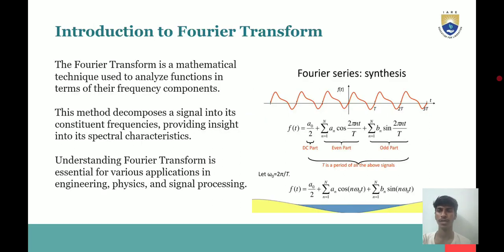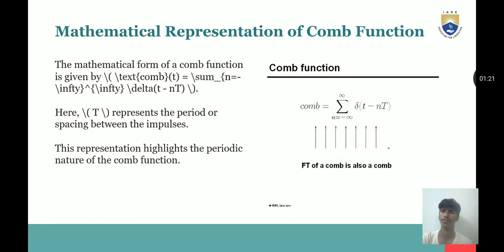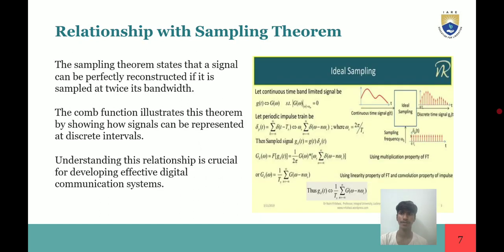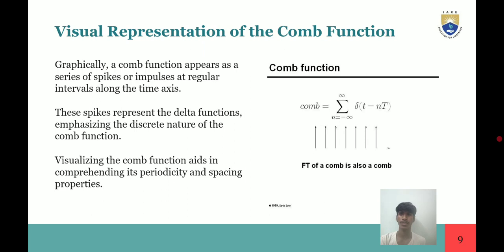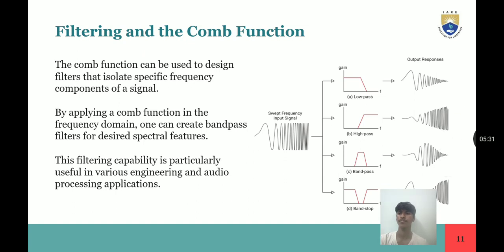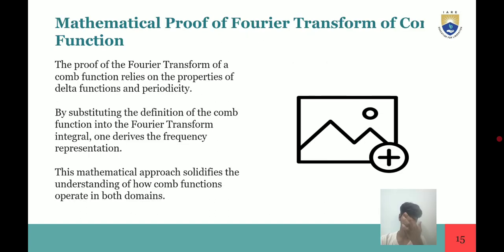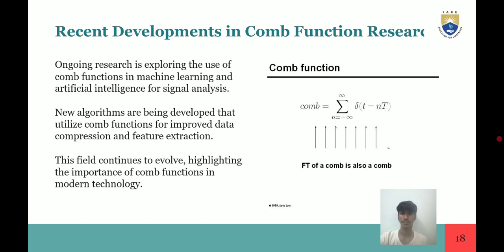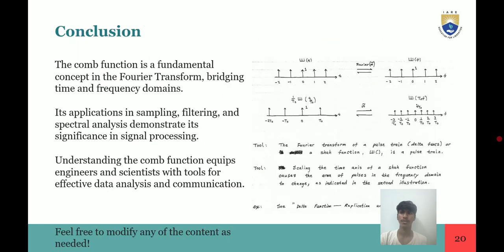MATHS FOURIER TRANSFORM